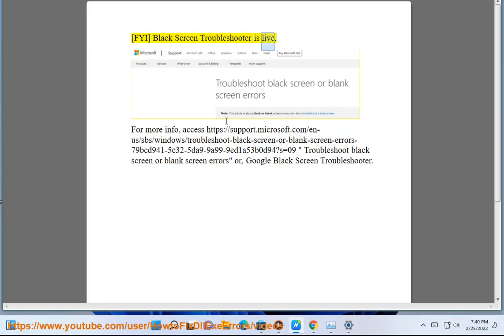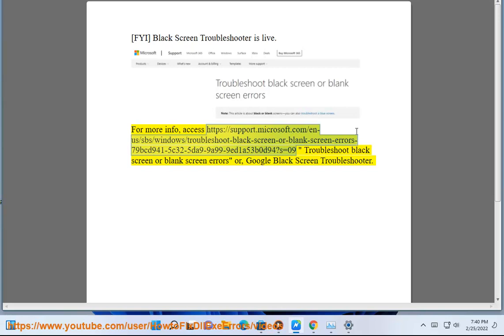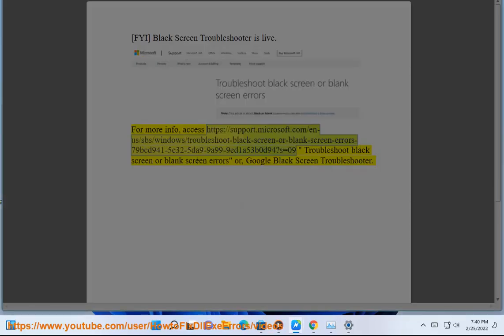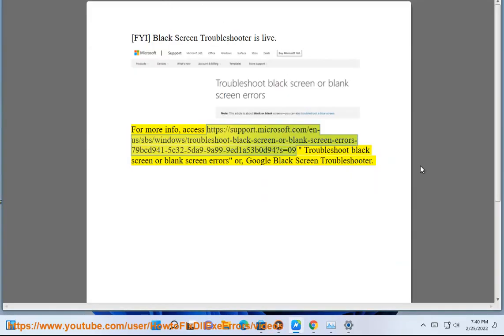[FYI] Windows Black Screen Troubleshooter is live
Here's how t run or use Windows Black Screen Troubleshooter.